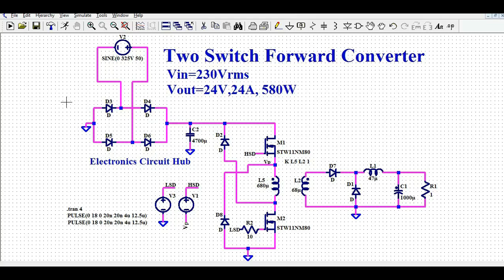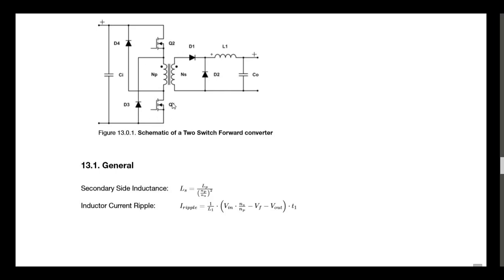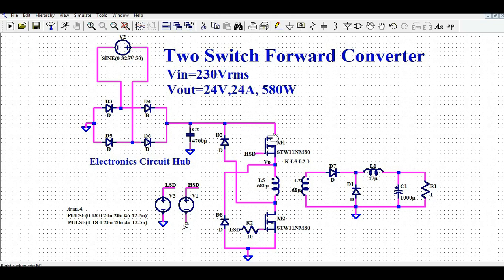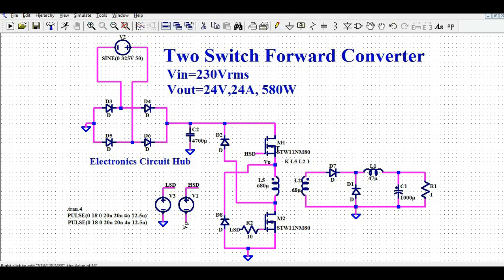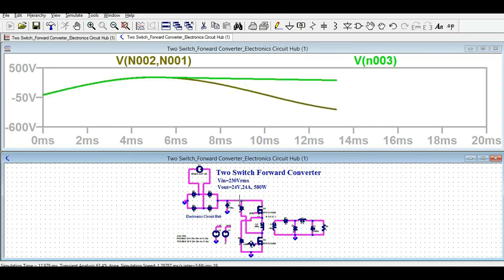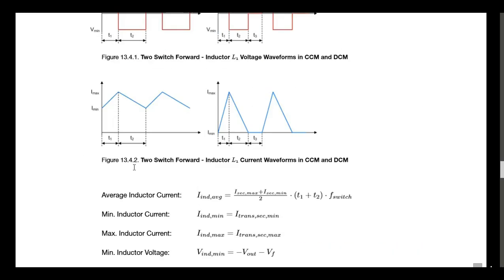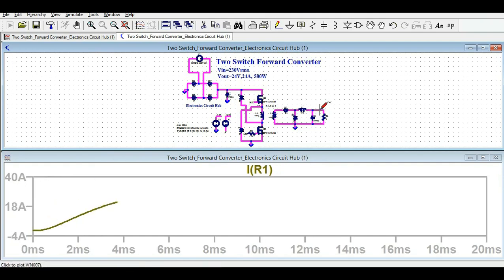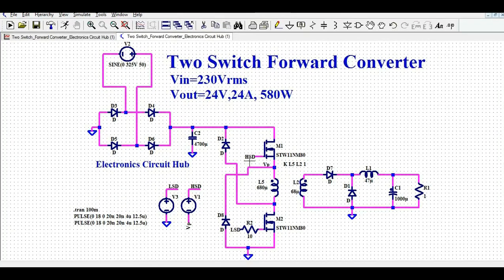Designing a Two-Switch Forward Converter with LTSpice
This video explains about the design and simulation of two switch forward converter.